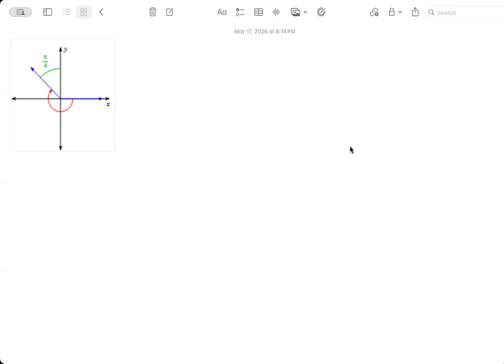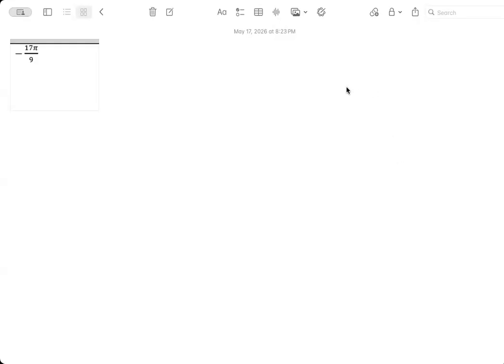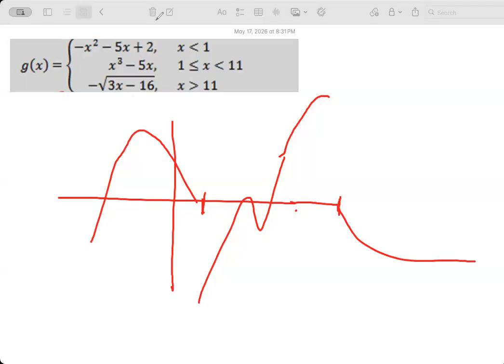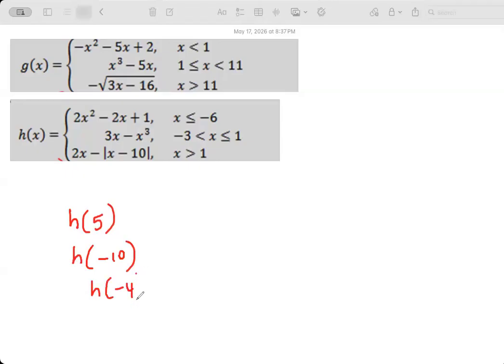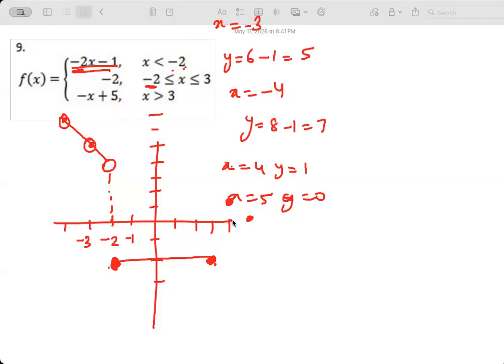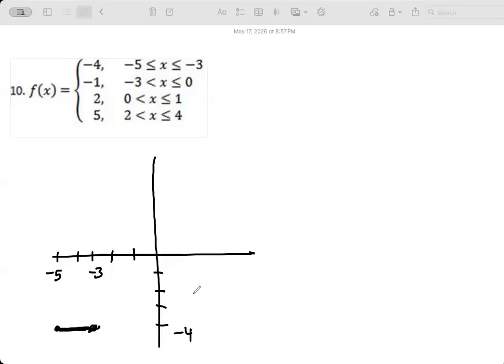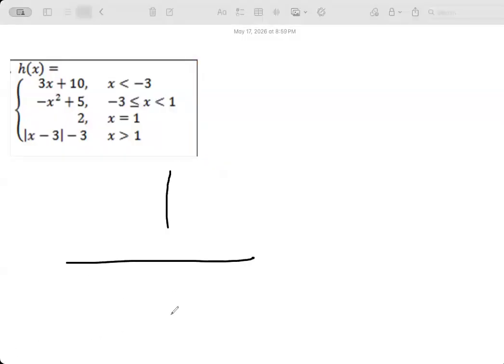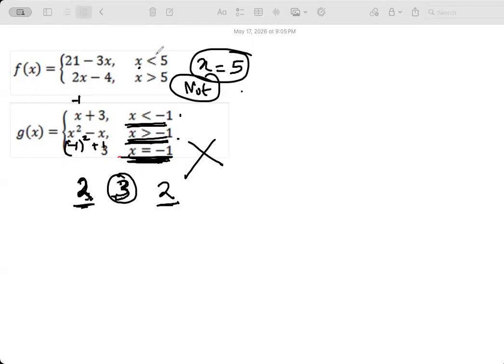2026_05_18_00-05-52 Priya Rajans Personal Meeting Room shared_screen